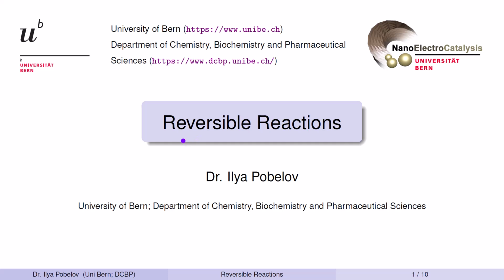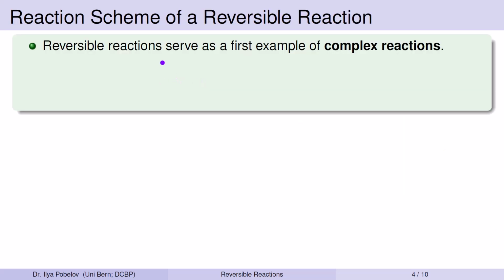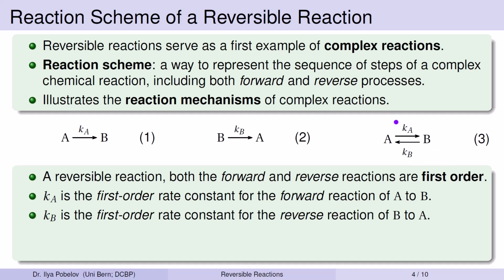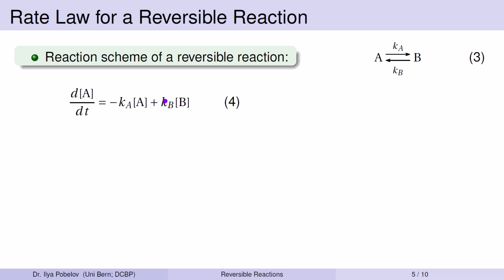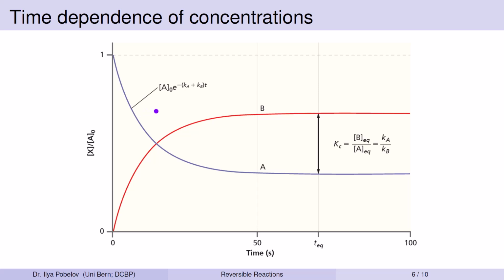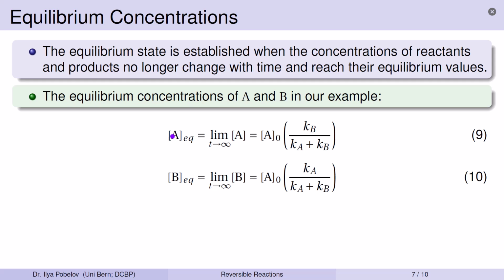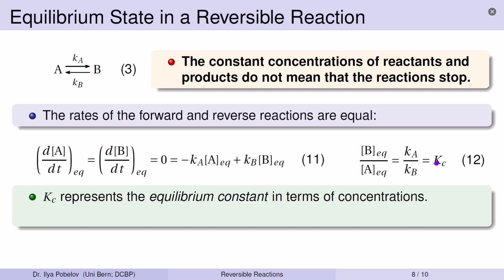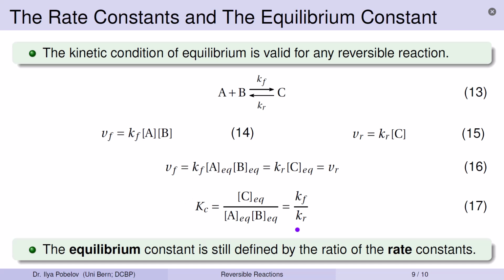321 - Reversible Reactions